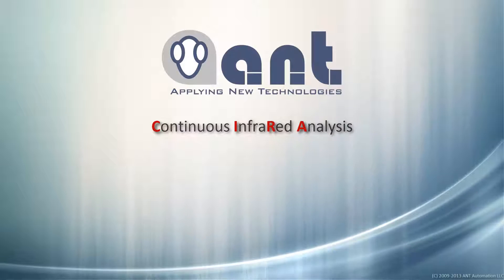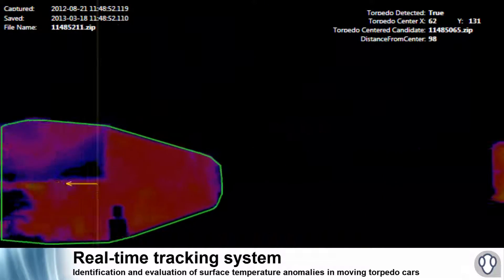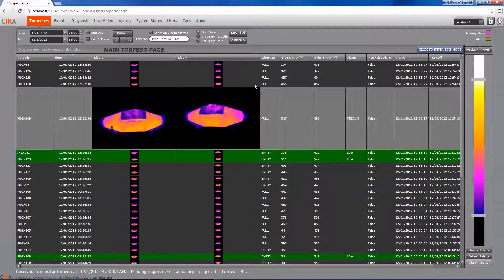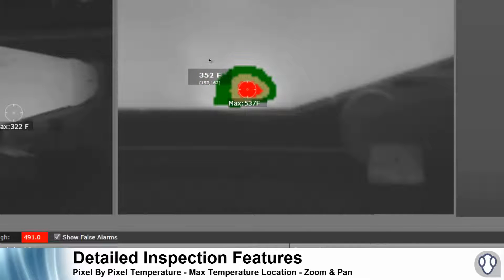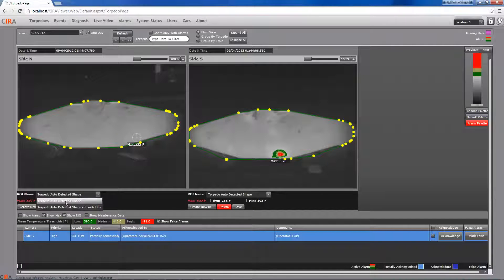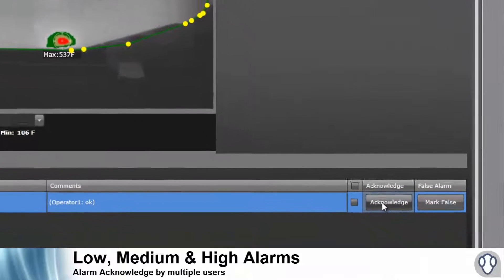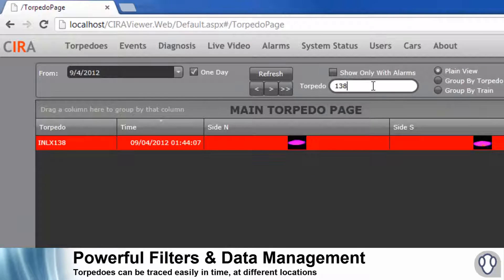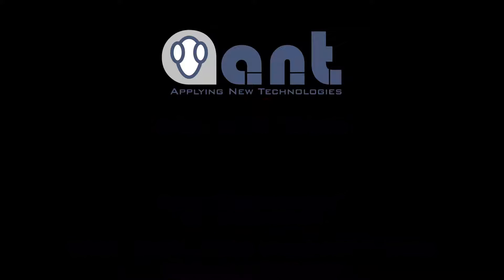CIRA System - Infrared cameras technology - Torpedo Hot Spot Detection - FLIR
This implementation is a real-time tracking system, using infrared thermography for the monitoring, identification and evaluation, of surface temperature anomalies in moving torpedo cars carrying hot metal, with no human intervention.